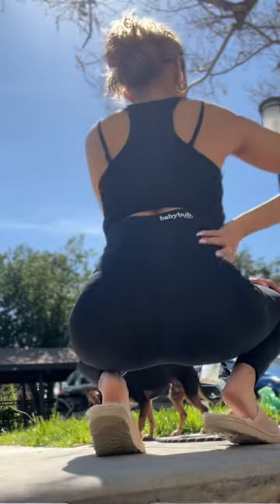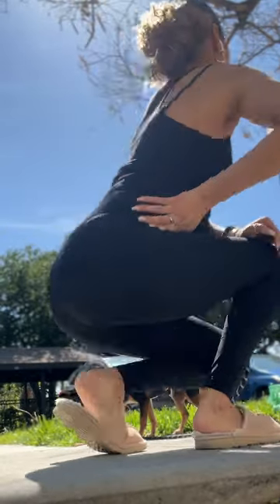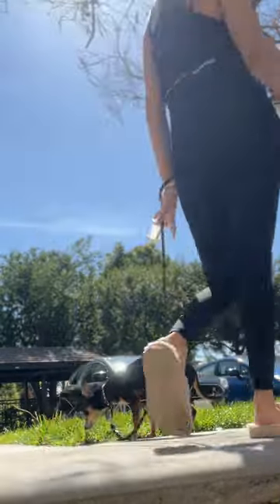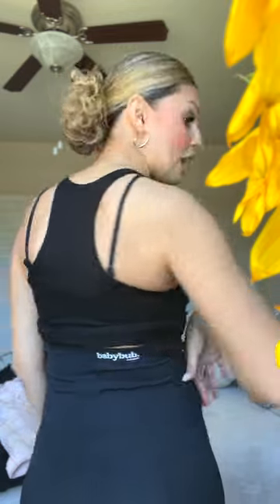Review: Baby Bub Maternity Leggings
8  months pregnant and my wardrobe is pretty much exclusively leggings and anything comfortable🤰🏽! These leggings are from @babybubstore and they’ve got all the support, comfort, and stretch I need! 🙌🏽
There’s no telling how excited I was to receive these bad boys in the mail📦! If you’re looking for the perfect leggings that can transition from loungewear, or sportswear, to a cute wardrobe staple, look no further, Baby Bub has you and your bump fully covered! 🤩